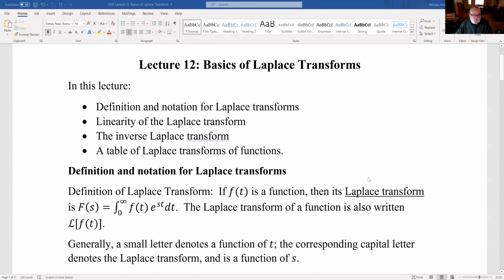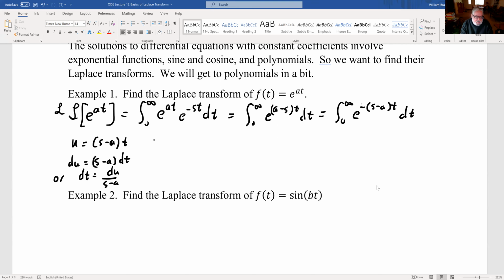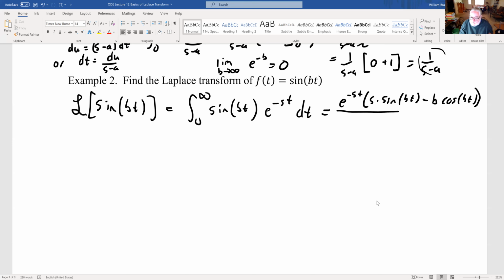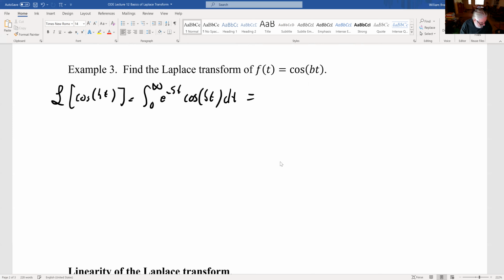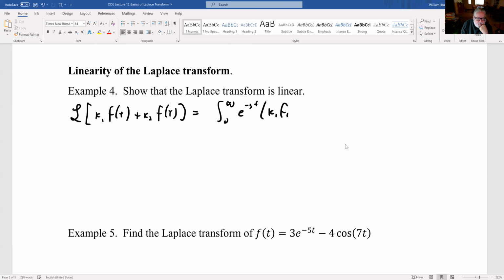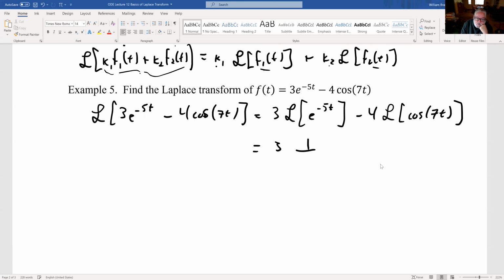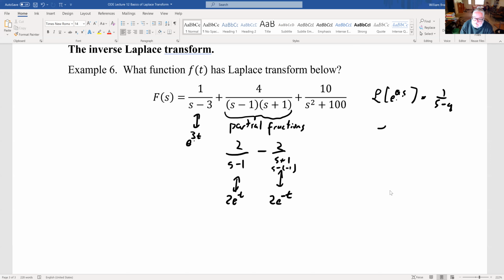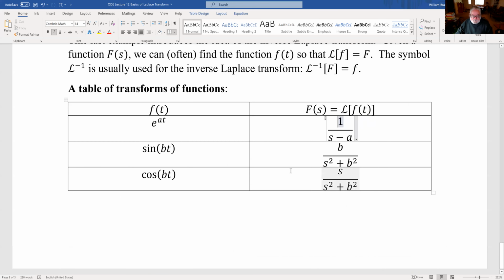ODE Lecture 12 Basics of Laplace Transforms